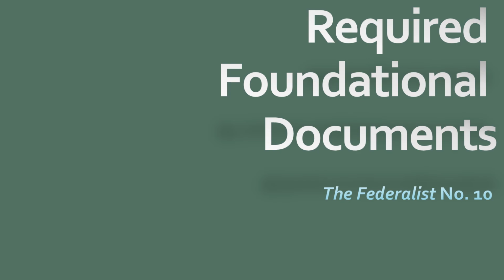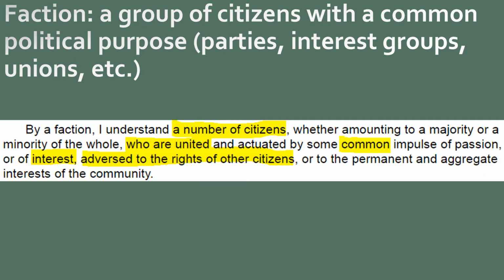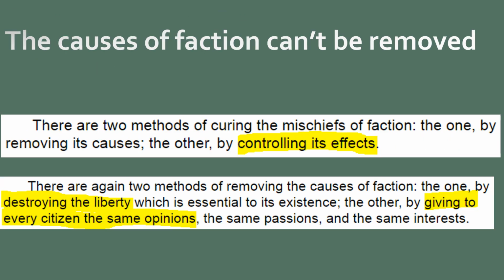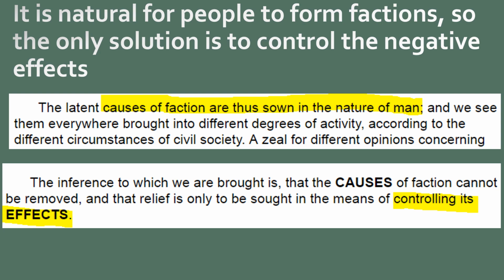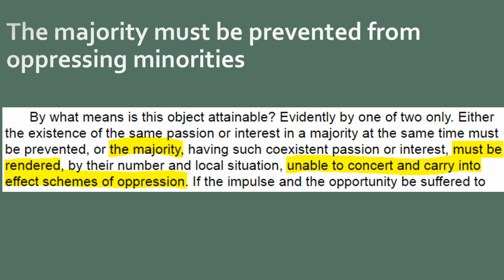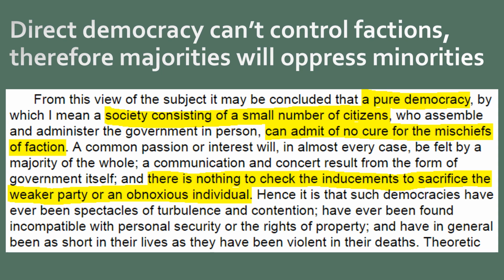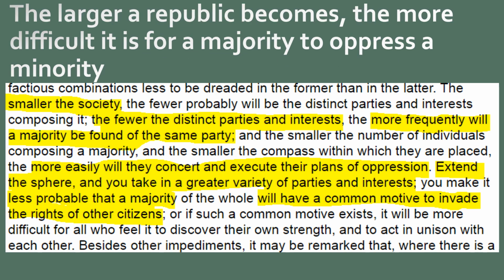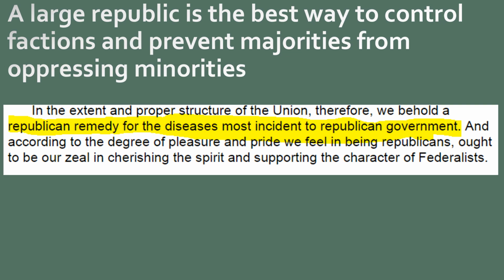Document 5: Federalist No. 10 AP Government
Hey guys, this is my OLD Federalist 10 video, check out my all NEW and improved video
A guided trip through Federalist No. 10, let's get it!